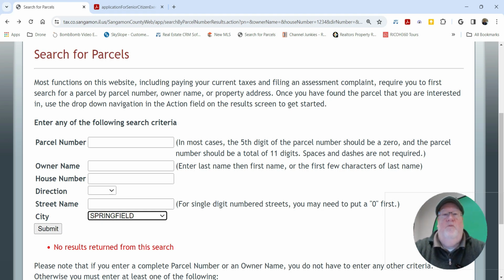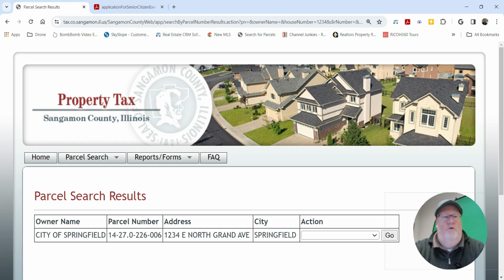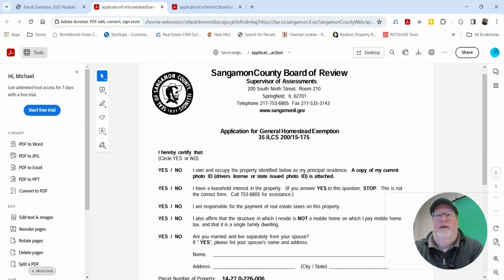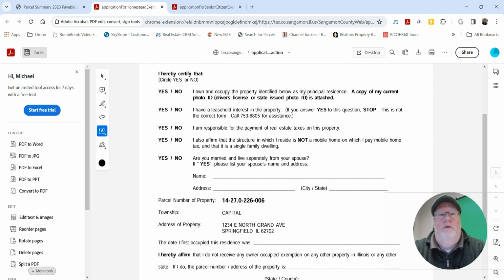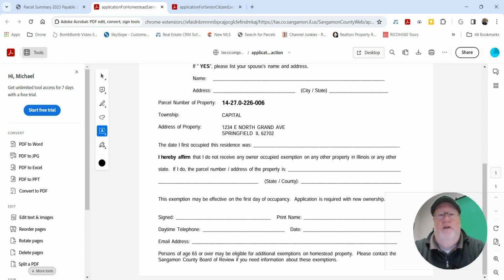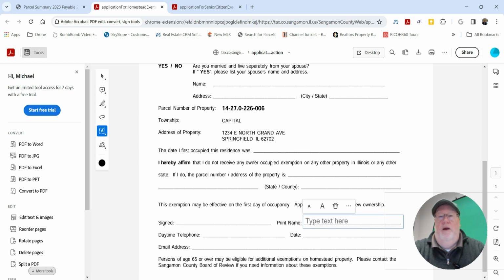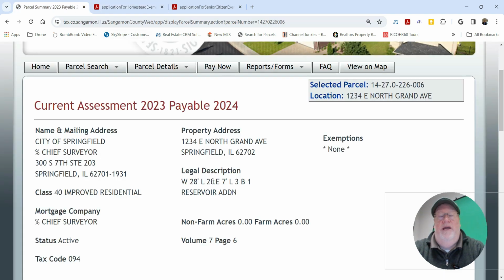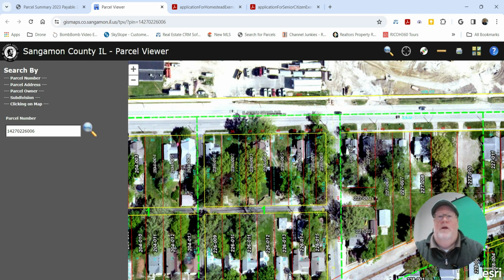How to Apply for Homestead exemption Sangamon County in Springfield, Illinois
This video gives you a general overview on how to go online fill out and email the application for Homestead exemption in Sangamon County located in Springfield, Illinois.
Email completed application and copy of drivers license with your new address to

Michael Finley
The Real Estate Group
Springfield,Il 62711
MichaelFinleyRealtor.com
Real Estate broker in the Springfield, Il since 2000